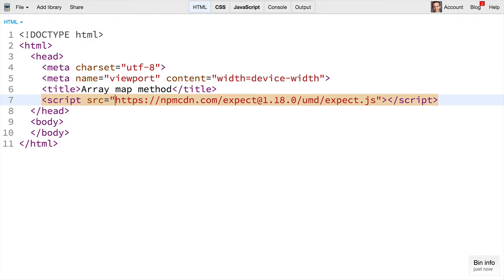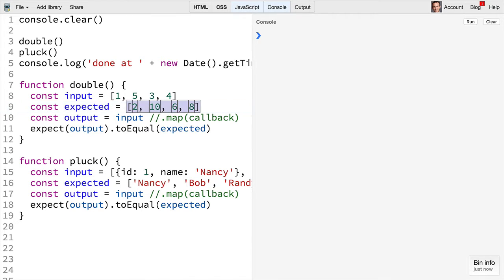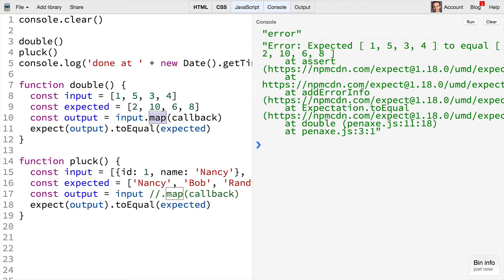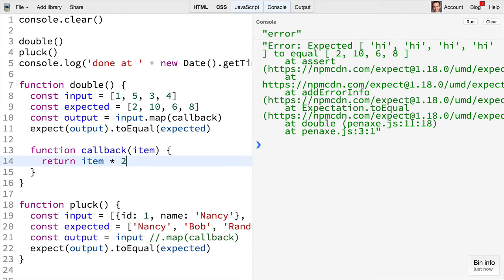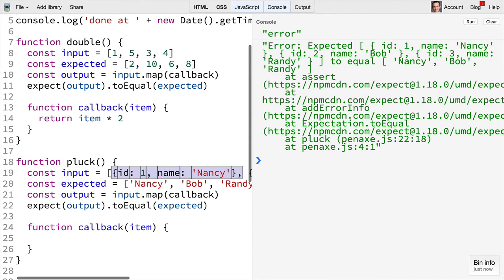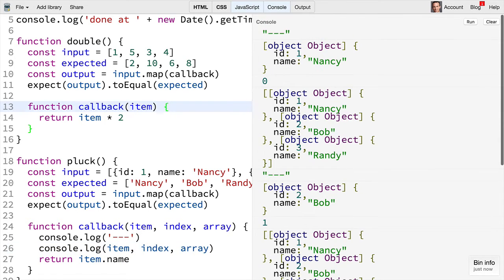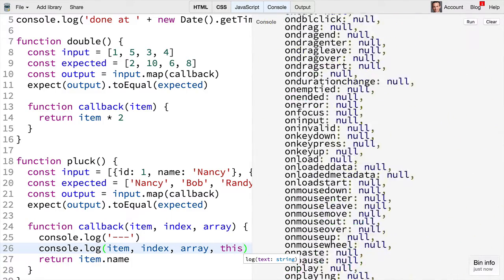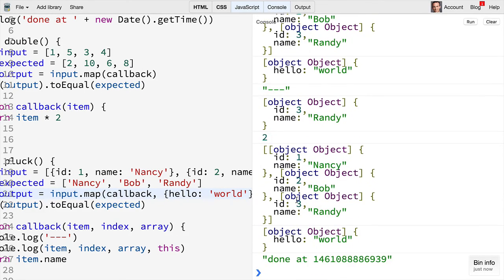How to use the JavaScript Array map API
In this lesson we learn about the Array.prototype.map function that you can use to create a new array with items that result from a given function.